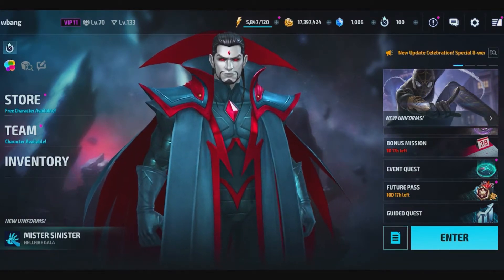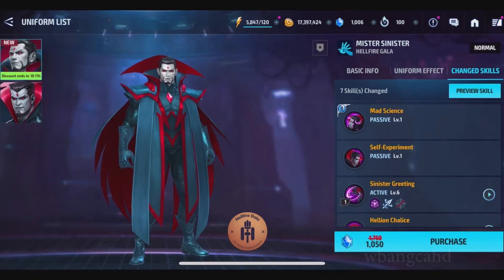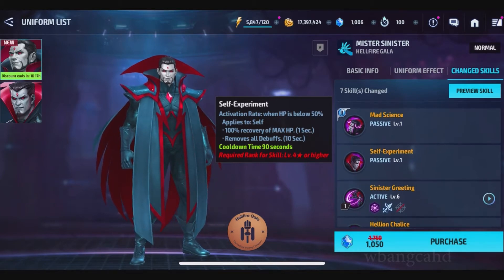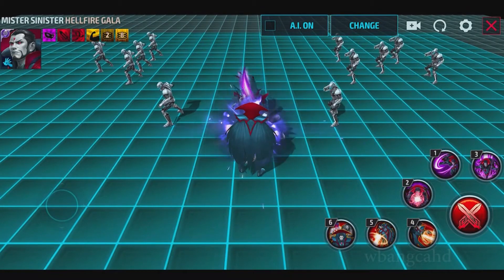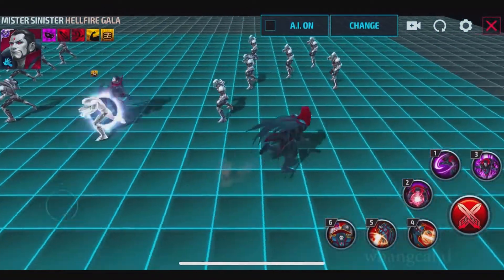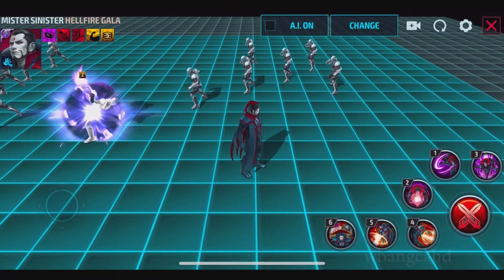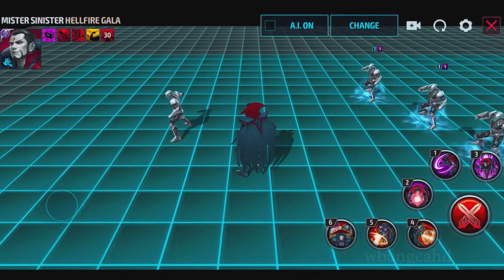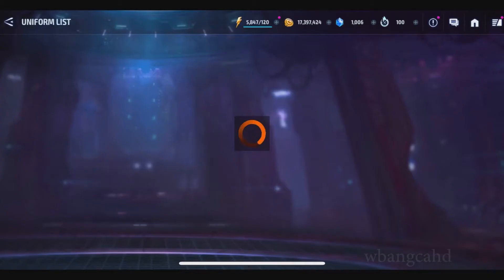Hellfire Gala Minster Sinister is Creepy | Marvel: Future Fight